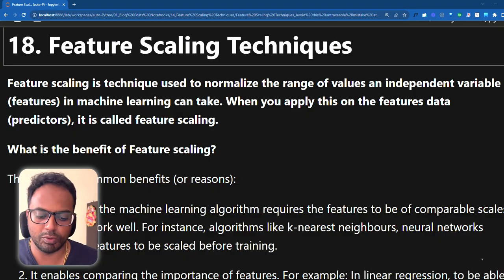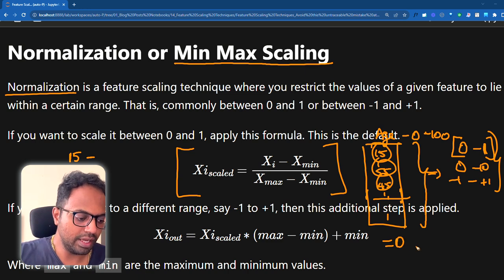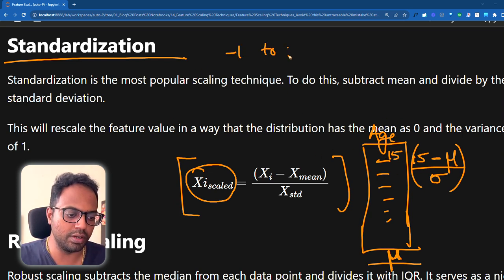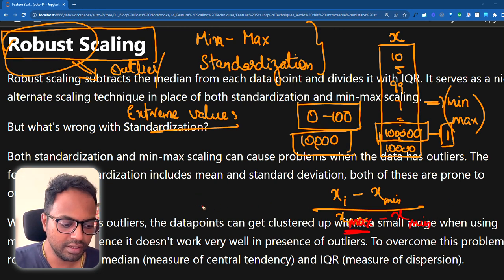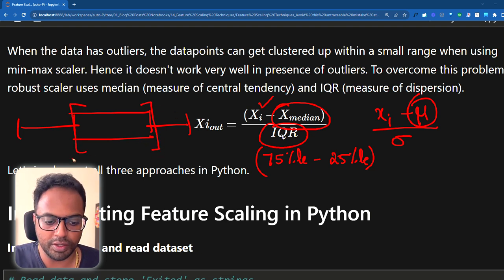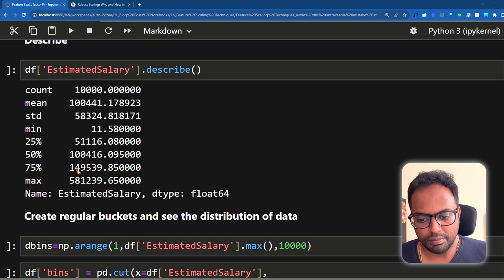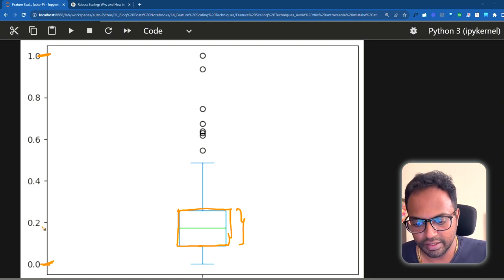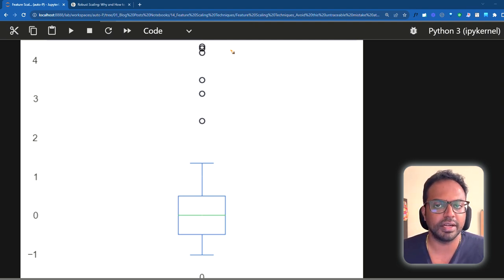Feature Scaling Techniques-Avoid this untraceable mistake at all costs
Welcome to the nineteenth video of the series "Build your First Machine Learning Project". In this we'll talk about Feature Scaling Techniques.

Feature Scaling Techniques are used to normalize the range of independent variables or features of data but there is much more to learn.

Let's understand it in deep.

Chapters

00:00 Intro to Feature Scaling
01:33 Feature Scaling Techniques
11:06 How to implement Feature Scaling Techniques
13:56 Apply normalization using MinMaxScaler
15:29 Standardization done manually

In order to make the best out of this, please watch this series in the order in playlist: Build Your First ML Model Playlist